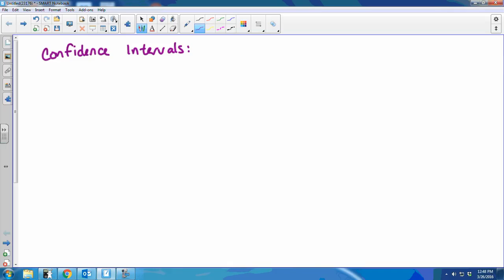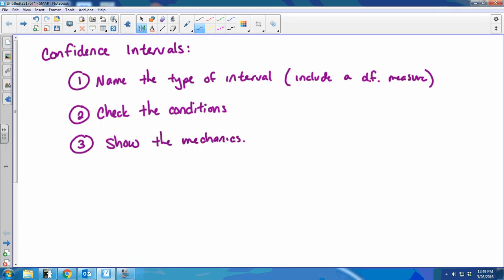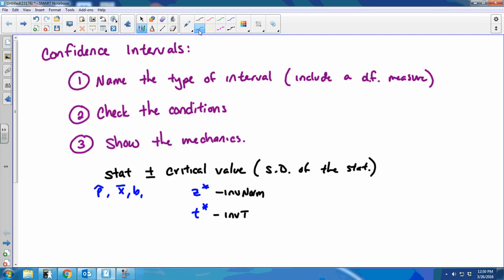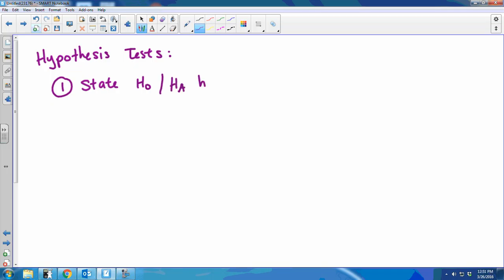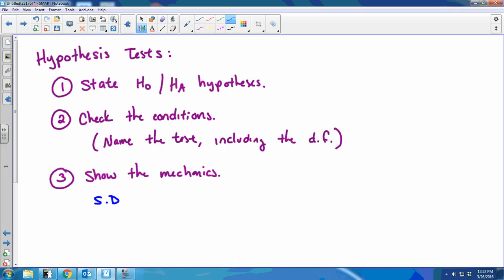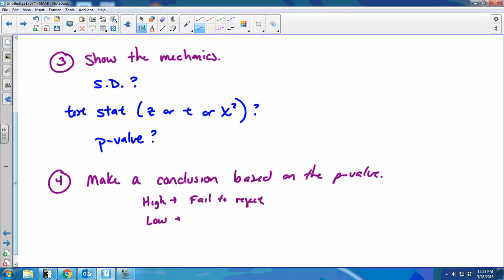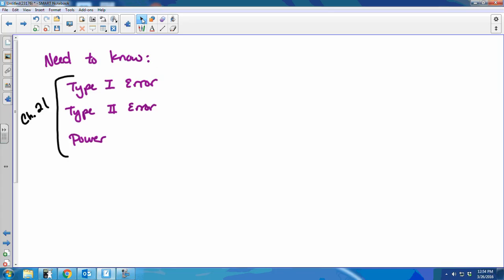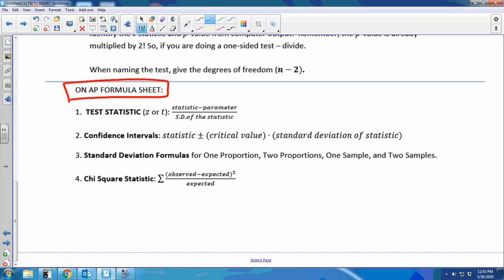Unit 5-7 Concept Review